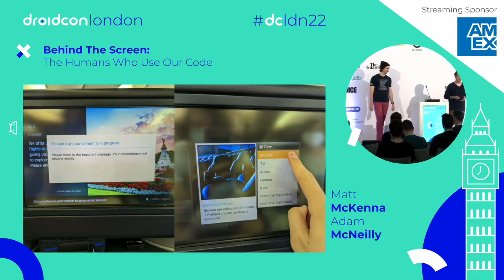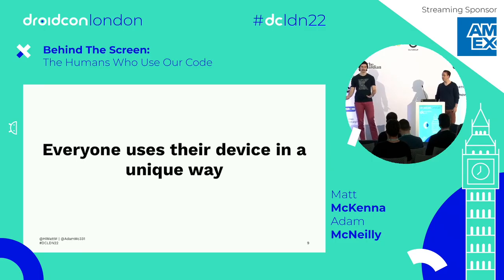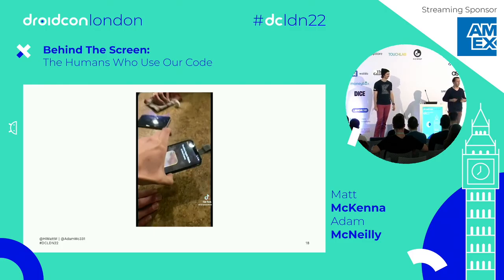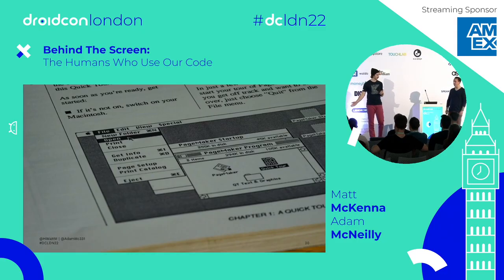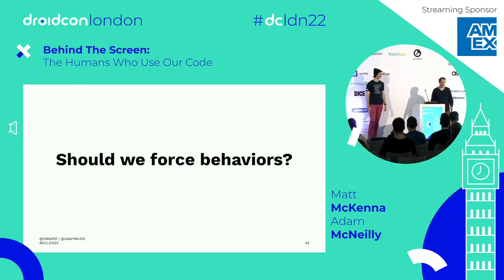Behind The Screen: The Humans Who Use Our Code - Matt McKenna & Adam McNeilly | droidcon London 2022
🎤 Talk: Behind The Screen: The Humans Who Use Our Code
👤 Speaker: Matt McKenna & Adam McNeilly
📍 Event: droidcon London 2022
📅 Date: October 27th - 28th, 2022